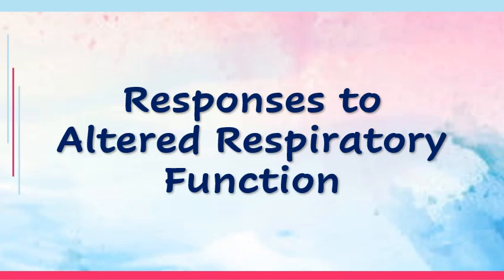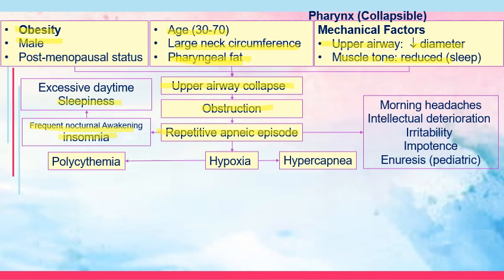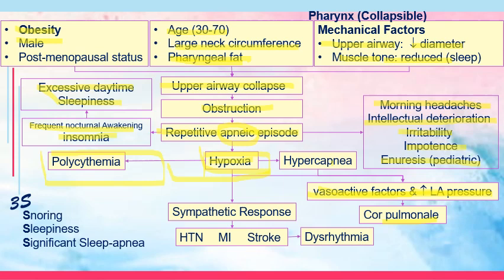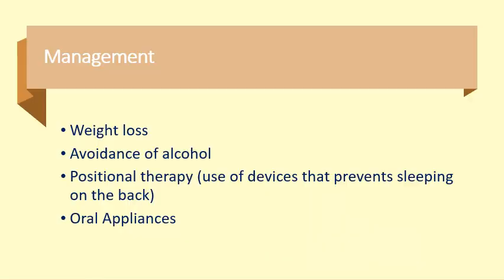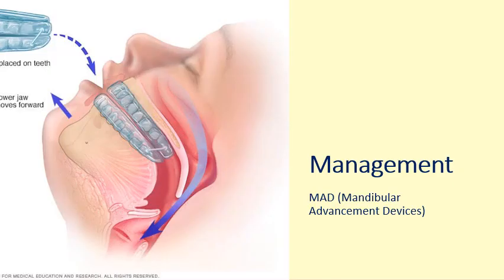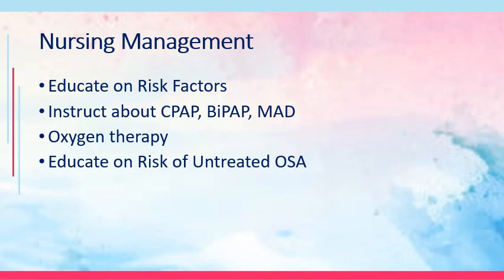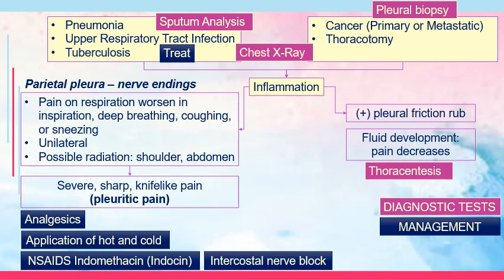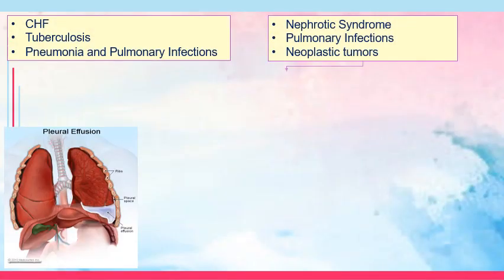3-3 Altered Respiratory Function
This recorded lecture is intended for Level 3 Students of the Bachelor of Science in Nursing Program. This lecture does not constitute medical advice and parts of the discussion may not be suitable for the general public. This is only supplementary material and is being augmented by live (synchronous) sessions to reinforce understanding of the concepts.